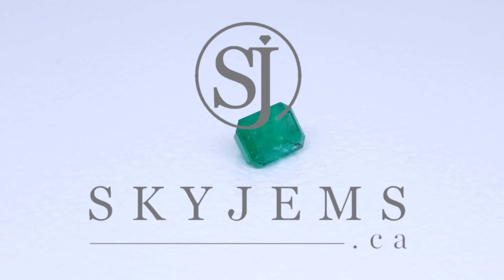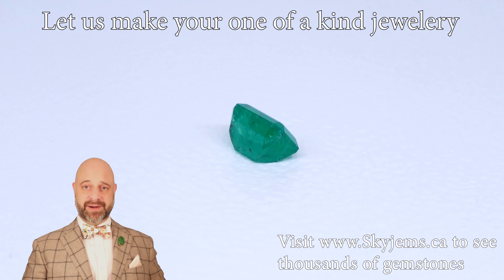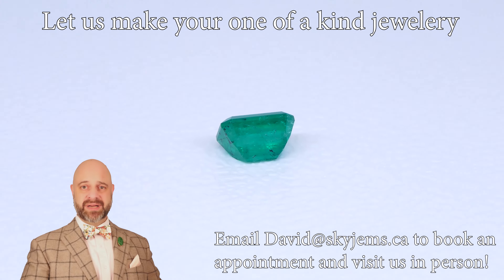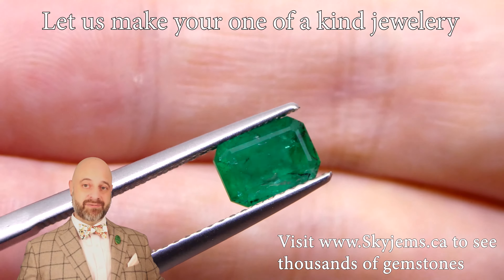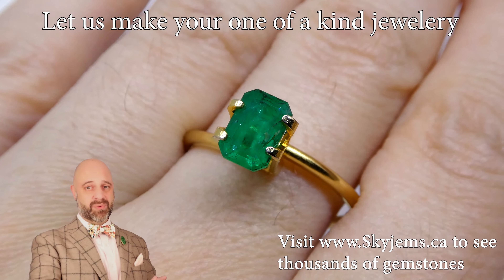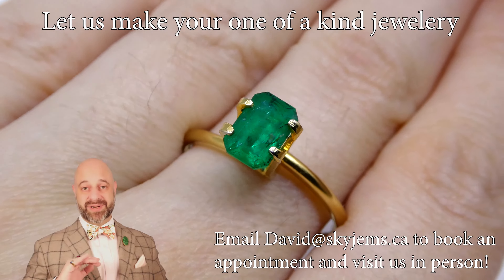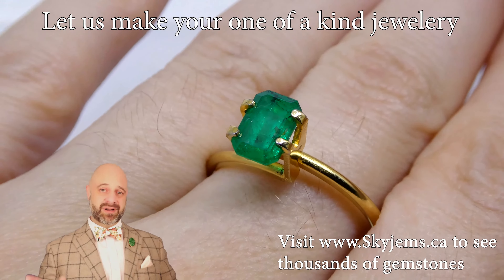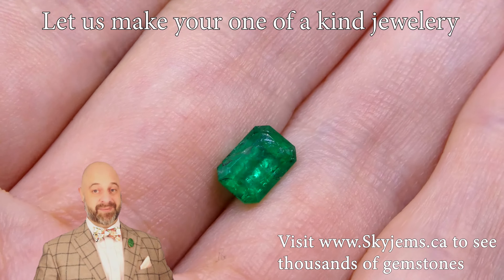SOLD - 1.16ct Emerald Cut Green Emerald from Colombia - E0289